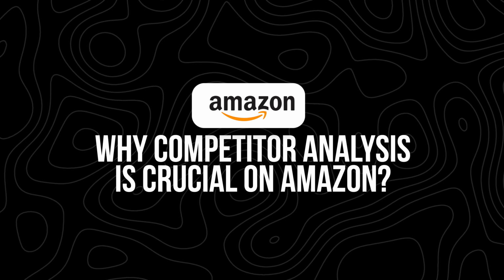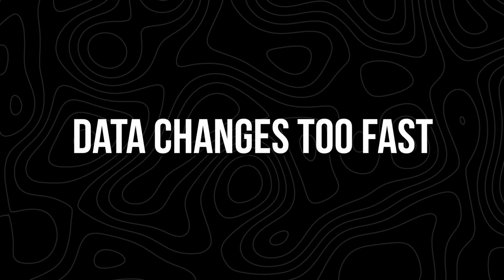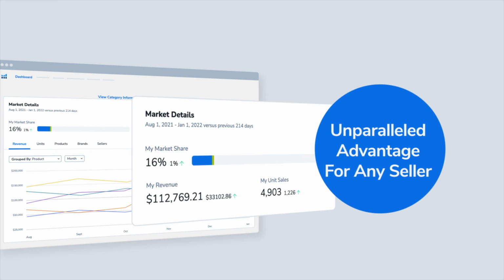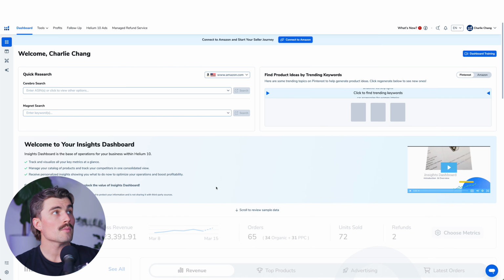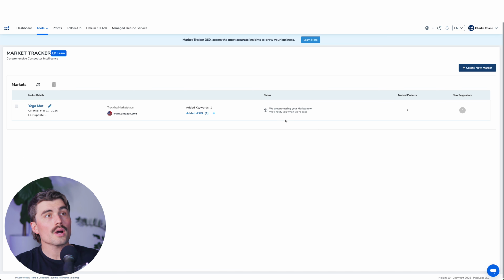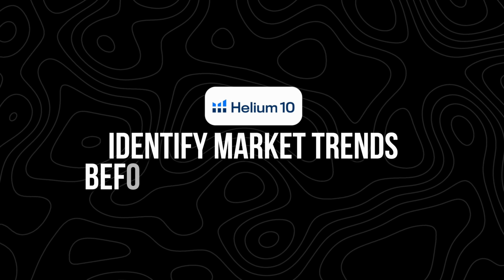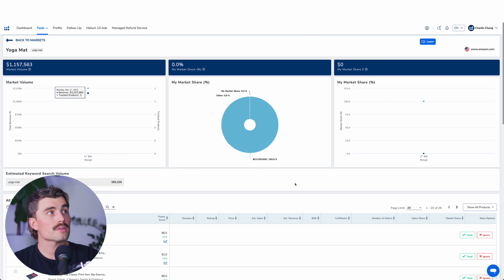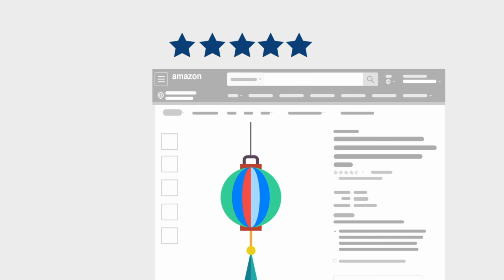How to Track Amazon Competitors with Helium 10 | Boost Sales with Market Tracker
In this video, I’ll go over how to analyze competitor trends on Amazon using Helium 10’s Market Tracker. You’ll learn how to track Amazon sales trends, competitor pricing changes, and top keyword rankings without spending hours doing it by hand. I’ll walk you through setting up your Market Tracker project, picking the right competitors, and reading the data the tool gives you. If you’re trying to grow your Amazon FBA business, this guide can help you stay ahead of other sellers in your niche.

Be sure to watch this video all the way as I cover how to find out what’s working for other sellers and how to spot new product trends before they take off. I’ll show you how to make better decisions by using real-time Amazon data instead of guessing. You’ll also see how to use Market Tracker to plan your pricing strategy, improve your Amazon listings, and track which keywords are bringing in the most traffic. These Amazon seller tips will help you save time, avoid common mistakes, and boost your chances of ranking higher in search results.

Helium 10’s Market Tracker gives you an easy way to watch Amazon competitors and track market trends in real time. It shows sales volume, keyword movement, pricing changes, and stock levels so you can plan smarter. This Helium 10 tool connects with other features like Cerebro and Keyword Tracker to help you grow faster and sell more. If you want to build a strong Amazon FBA business, Market Tracker is the tool to start using today.

– Eric

Timeline:
0:00 - Introduction
1:21 - Why Competitor Analysis is Crucial on Amazon
2:40 - The Problem with Doing This Manually
4:02 - How to Set Up and Use Helium 10 Market Tracker
7:05 - Pricing & Plans of Helium 10
8:10 - Conclusion